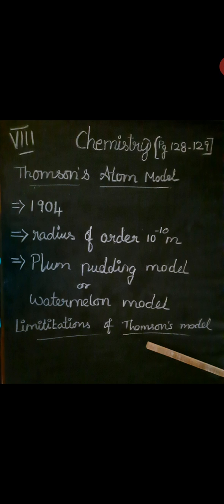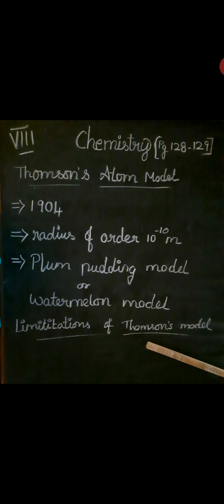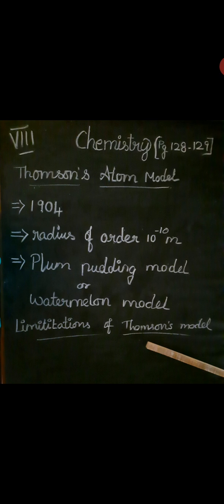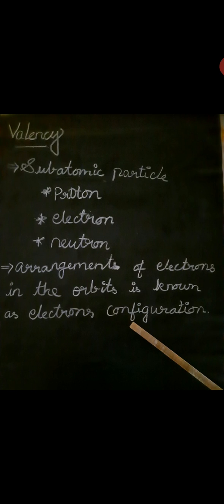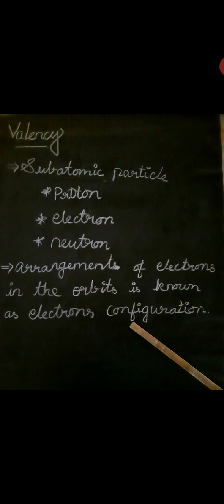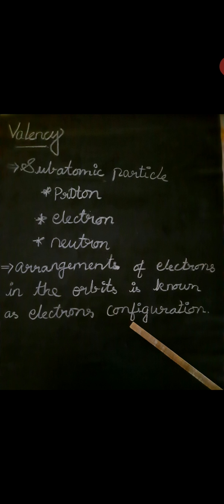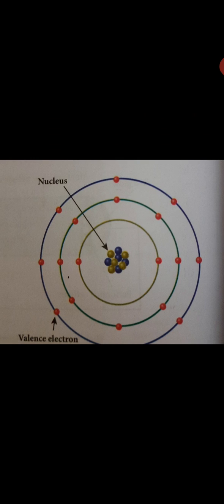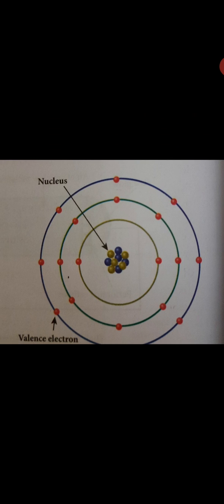VIII chemistry 20/11/2020